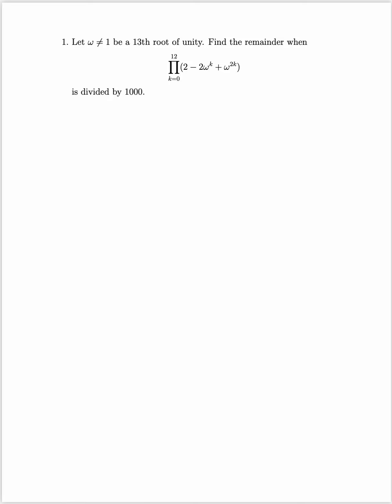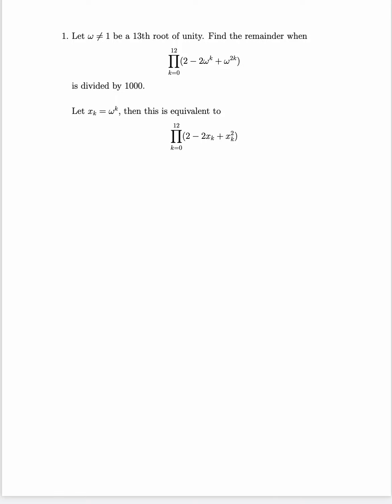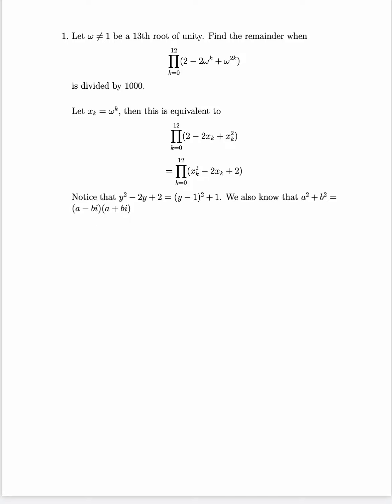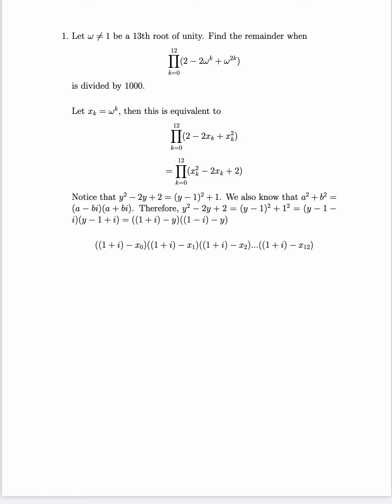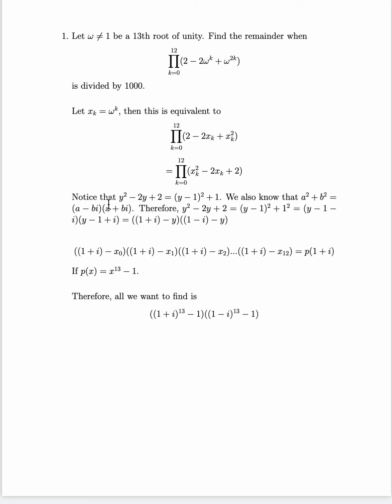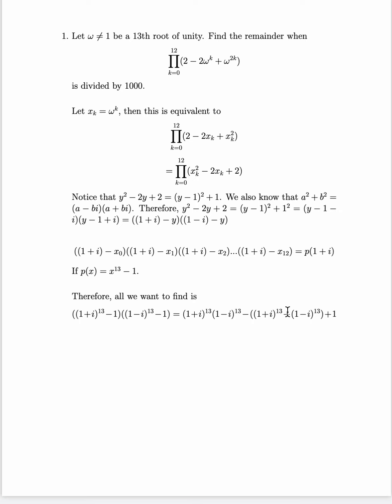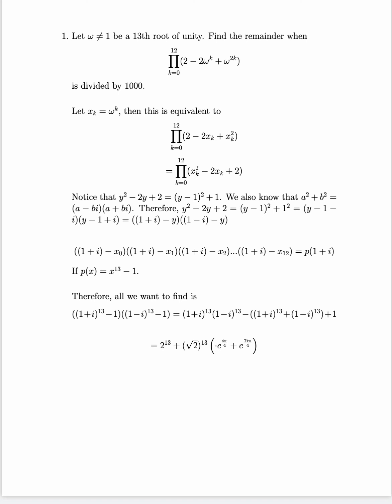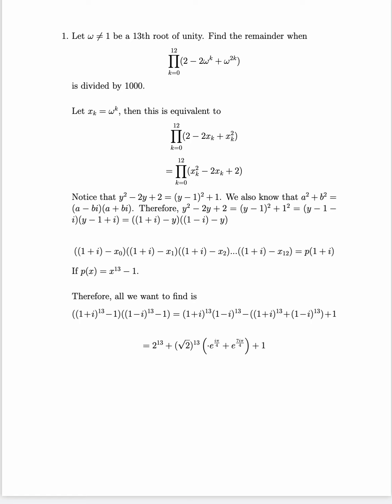2024 AIME II #13